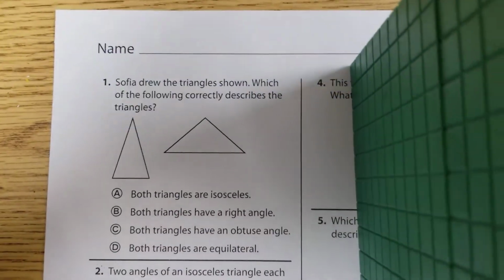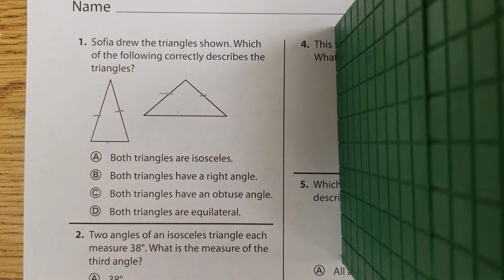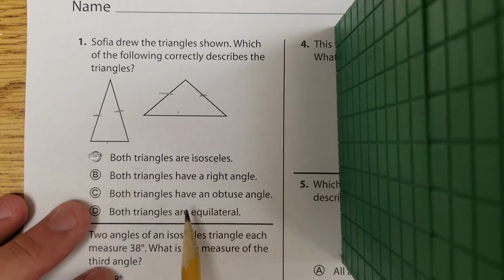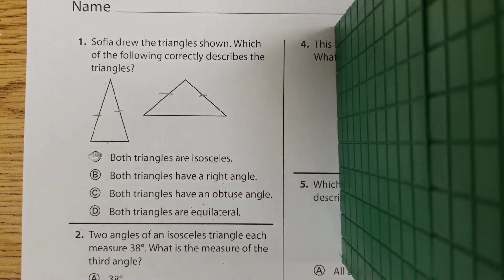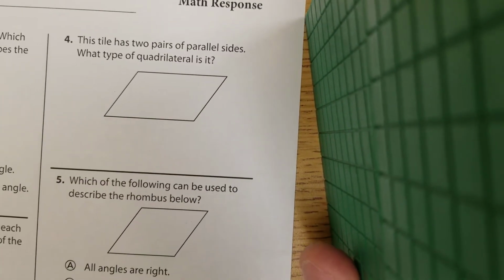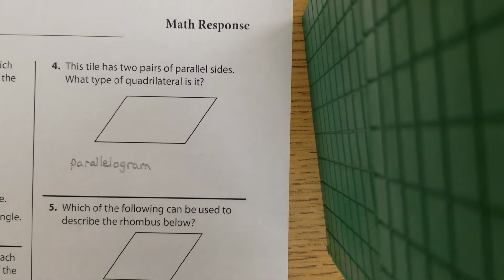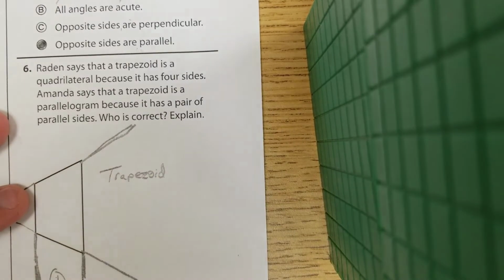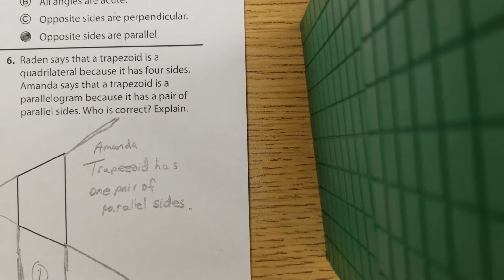11/25/19 Mr. Drake's Classwork SCES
Today's Classwork